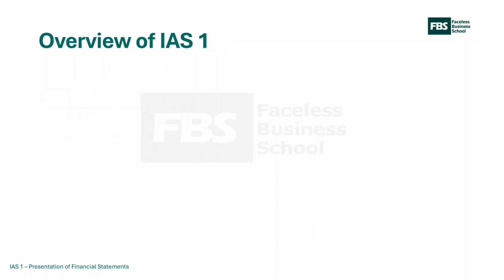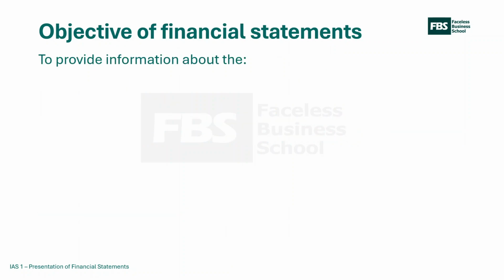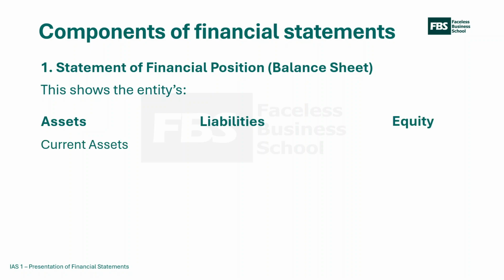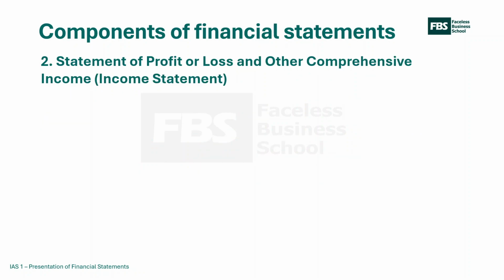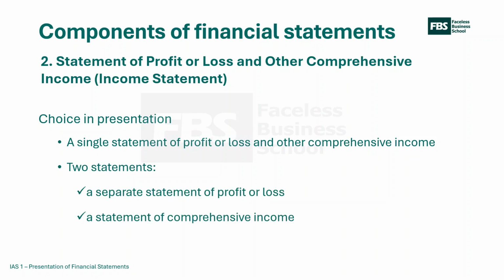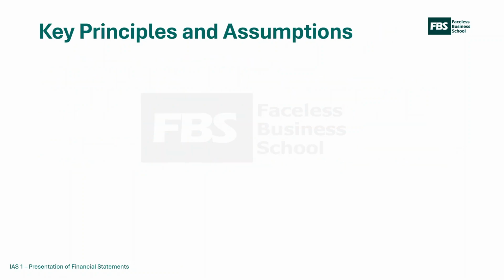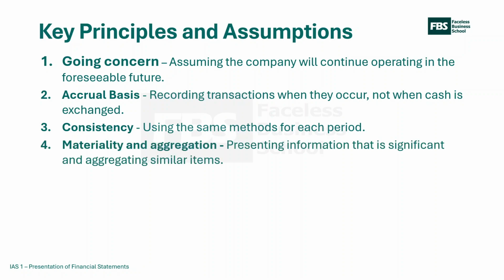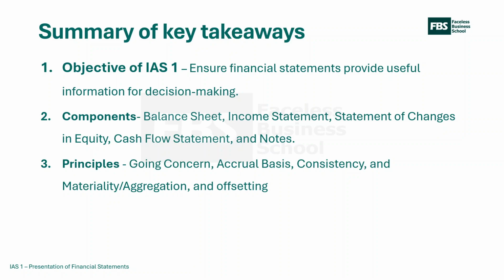Understanding IAS 1: Presentation of Financial Statements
Welcome to Faceless Business School! In today's video, we break down IAS 1 - Presentation of Financial Statements.

Understanding IAS 1 is vital for presenting clear, consistent, and transparent financial information. Watch this video to gain insights and enhance your accounting knowledge!

Summary of Key Takeaways:
1. Objective of IAS 1: Ensure financial statements provide useful information for decision-making.
2. Components of financial statements: Statement of Financial Position (Balance Sheet), Income Statement, Statement of Changes in Equity, Cash Flow Statement, and Notes.
3. Key Principles and Assumptions: Going Concern, Accrual Basis, Consistency, and Materiality/Aggregation.

If you have any questions or topics you'd like us to cover, drop them in the comments below!